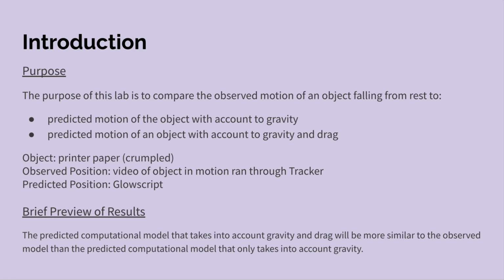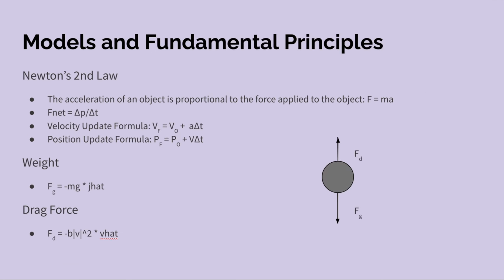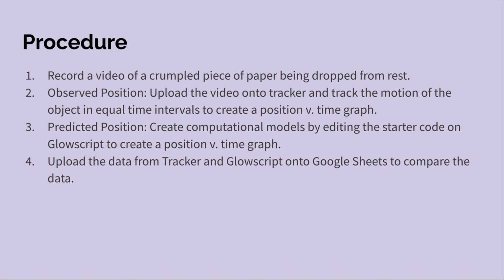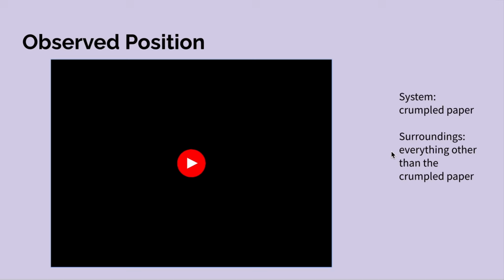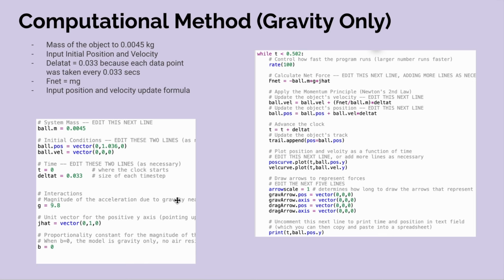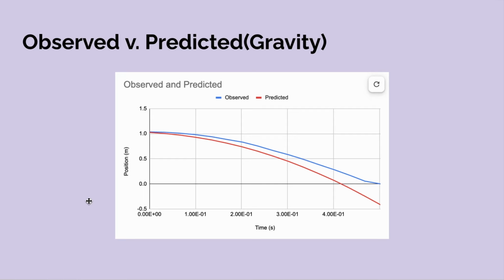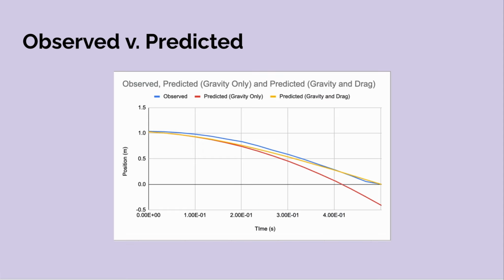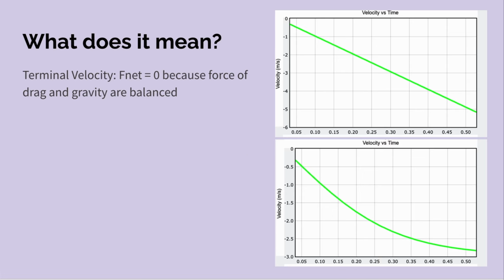PHYS 2211 Lab 2: Motion of a Falling Object